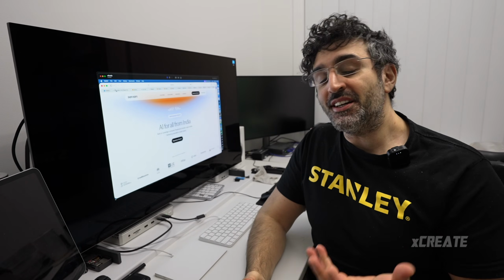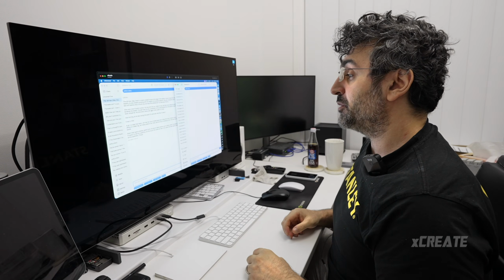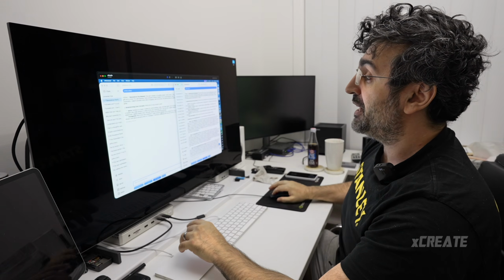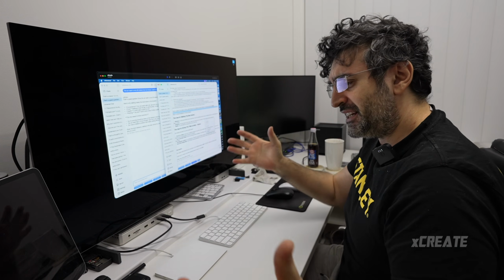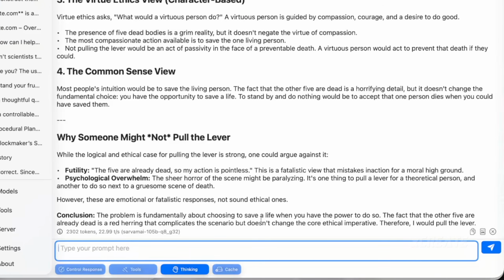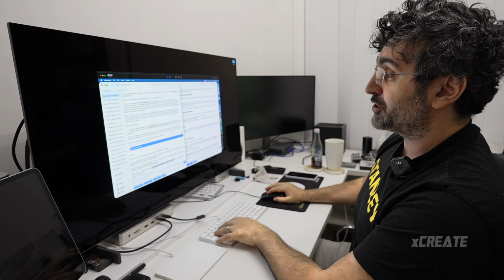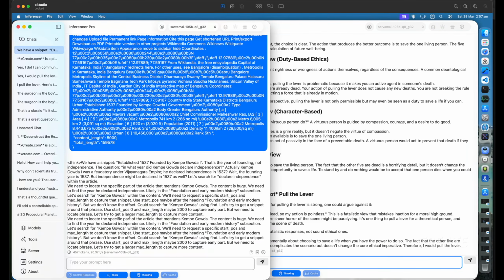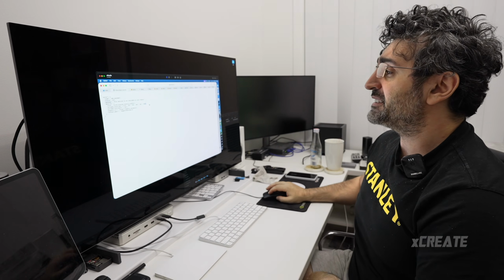Let's Run India's LARGEST Local AI - Sarvam-105b & 30b | Developer REVIEW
India are officially back reclaiming the I in AI, so let's see how well they run locally.

2025 M3 Ultra Mac Studio | 512GB RAM

SPECIAL THANKS
Thanks for your support and if you have any suggestions or would like to help us produce more videos, please get in touch.